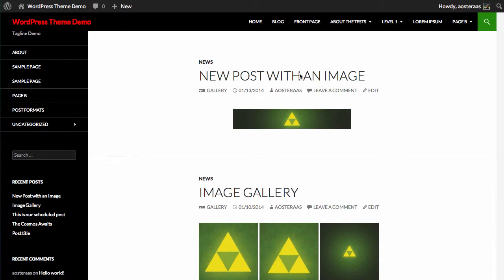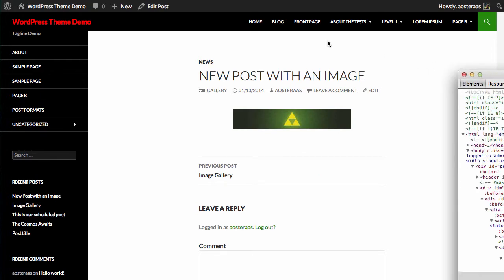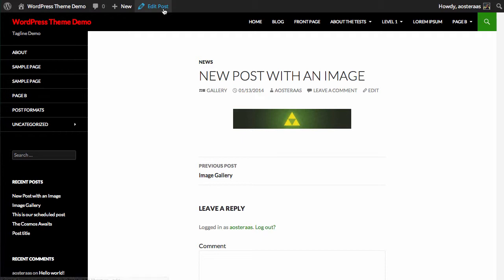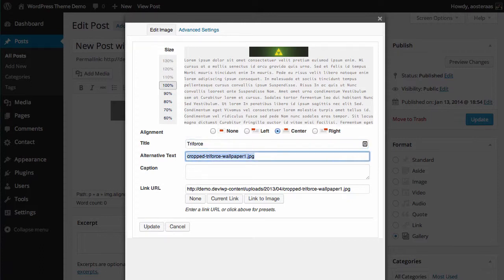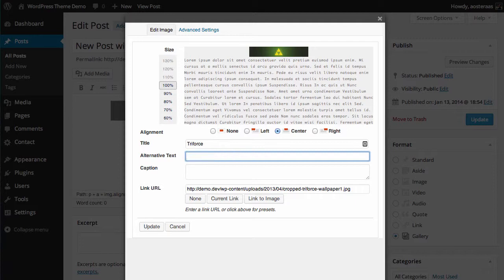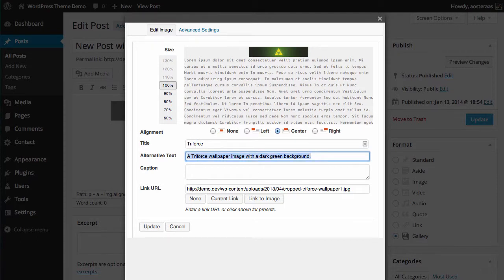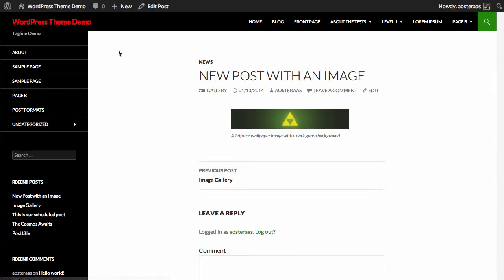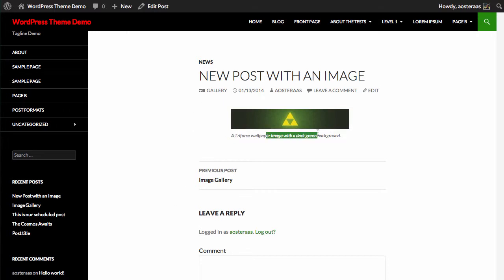How to add Alt Text, a Caption, and a Title to an Image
In this video we'll show you how easy it is to add a caption, title, and alt text, to an image in WordPress